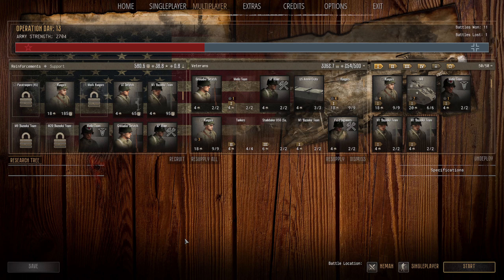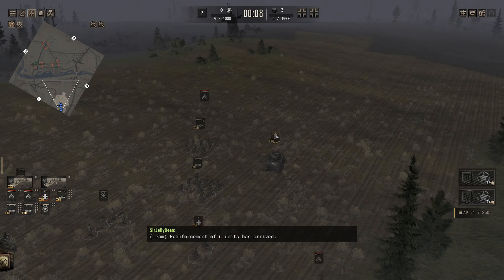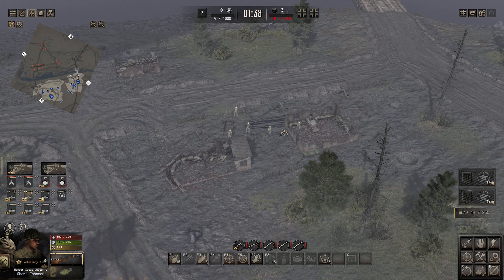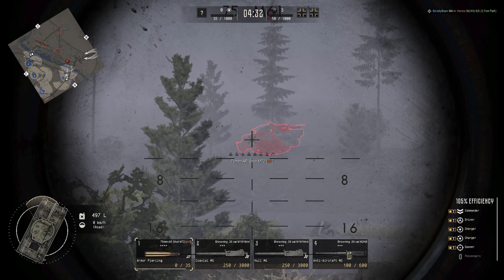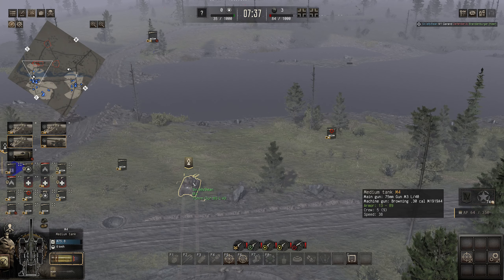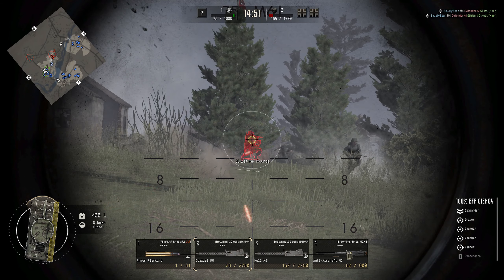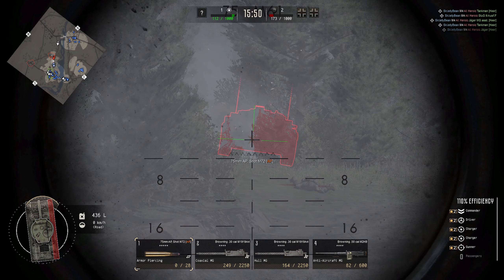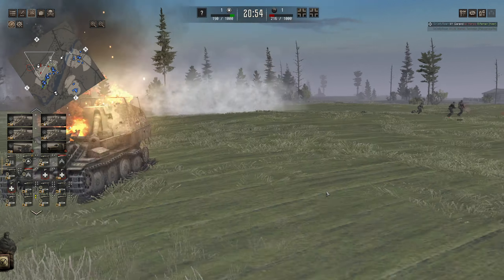HARDCORE M.A.C.E U.S.A Conquest- Call To Arms GOH Ostfront ( Rolling Thunder )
This is the thirteenth episode of my USA playthrough with the M.A.C.E mod hope you enjoy.

Our forces must capture these vital river crossings , we have been joined by an armored company and will hit the enemy full force , there is no way they can stop our advance.

Timestamps
0:00 -Planning Phase
0:58 -Deployment Phase
4:55 -Combat Begins
15:11 -First Objective Captured
22:33 -Second Objective Captured
28:52 -Casualties Screen